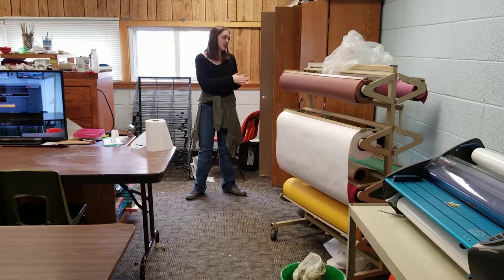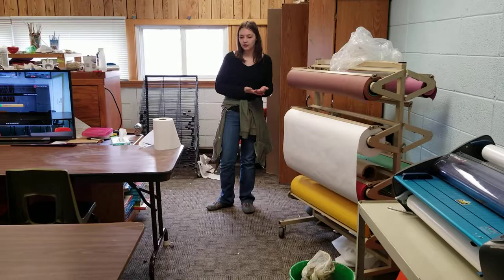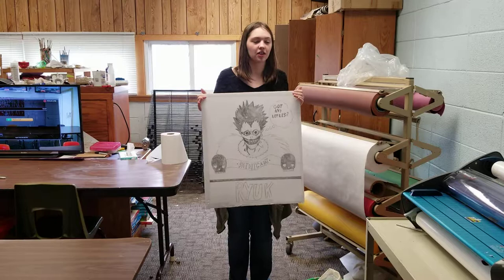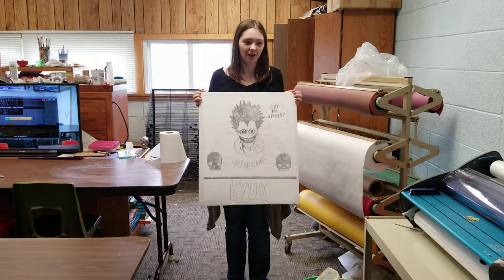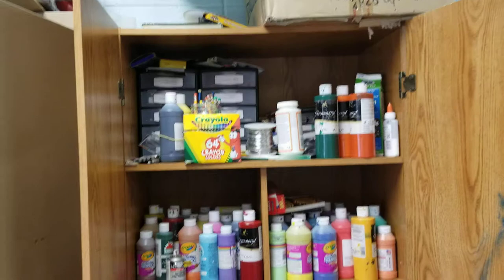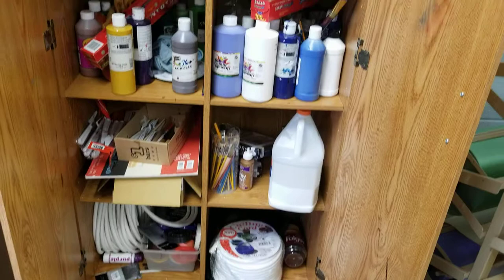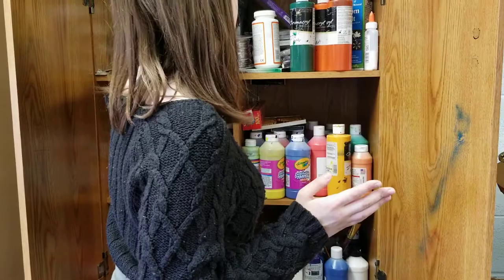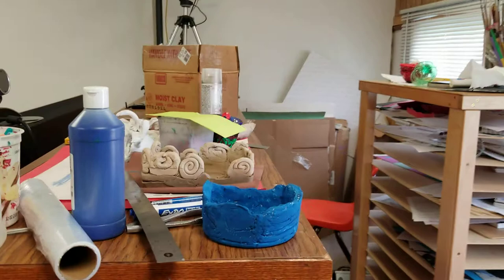Wing school art room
Sara will show you around the art room.